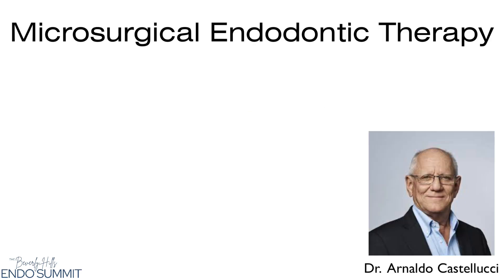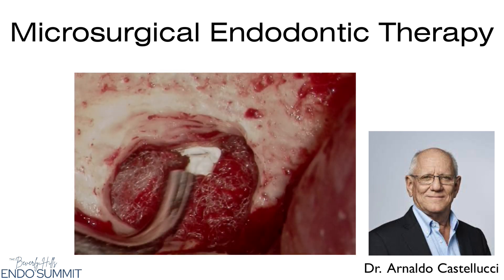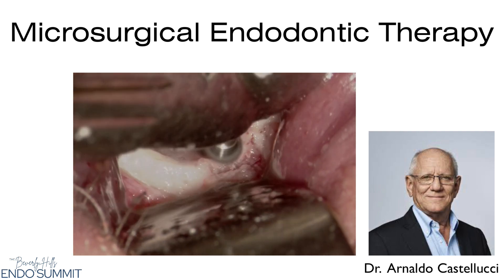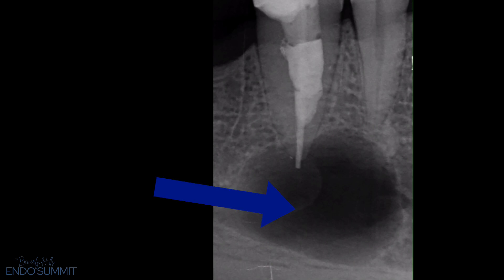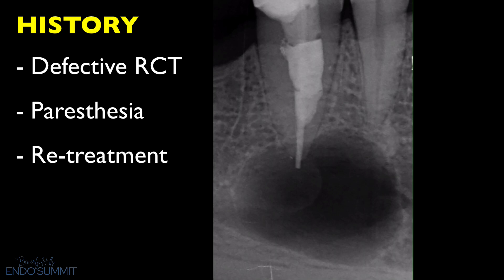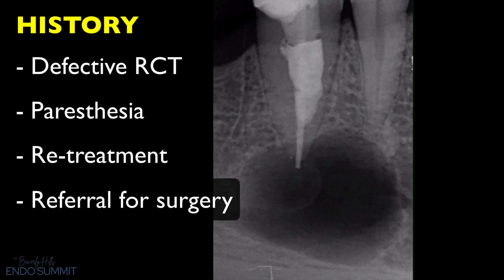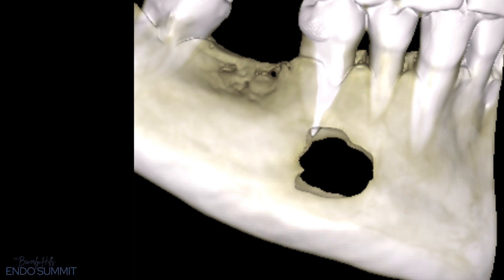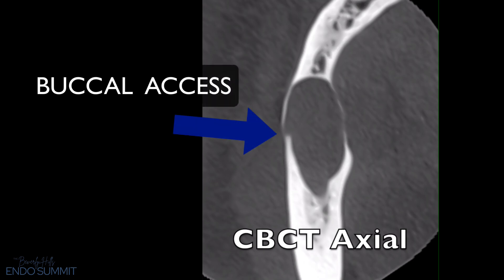Dr. Castellucci step-by-step procedure dealing with a huge cyst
In this video, you will see Dr. Arnaldo Castellucci from Italy performing an apical procedure without the use of a bone graft or a membrane to achieve complete bone fill.
To register for the Beverly Hills Endo Summit on Endodontic Surgery Mastery go